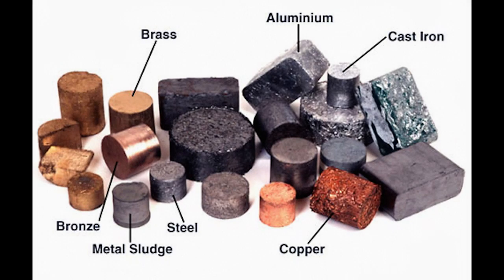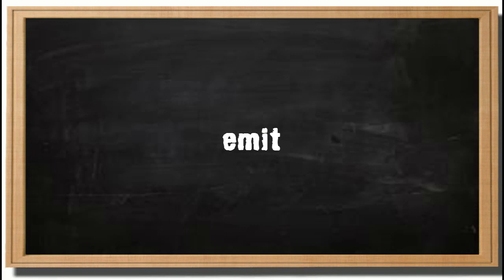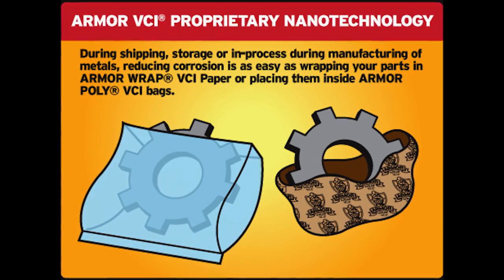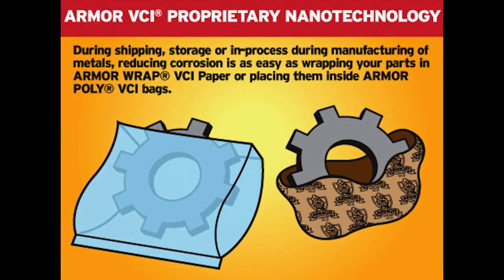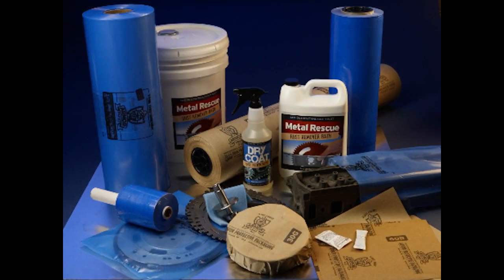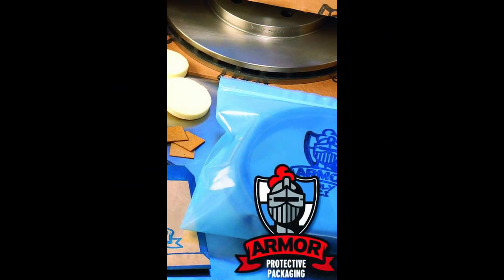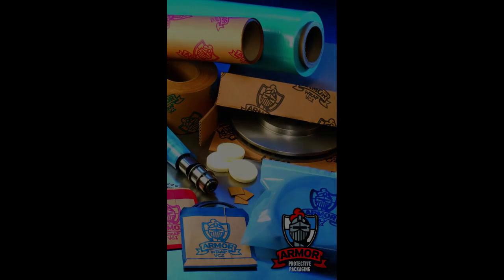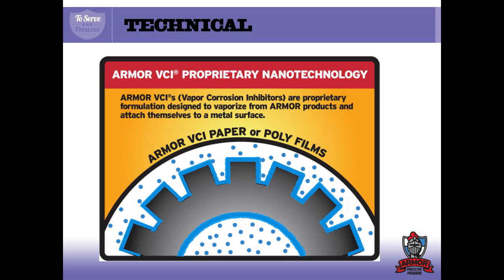Armor Protective Packaging®: What is VCI? Vapor Corrosion Inhibitor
ARMOR Protective Packaging® provides the industry's simplest, cleanest, easiest and safest corrosion management systems for metal products. ARMOR's full line of VCI corrosion inhibiting packaging products including VCI Poly and VCI Paper as well as desiccants and its rust removal solution are designed to protect ferrous and non-ferrous metals before, during and after transport or storage. ARMOR's industry reputation as a trusted business partner has been built by serving its customers and preserving their investments for more than a quarter-century.